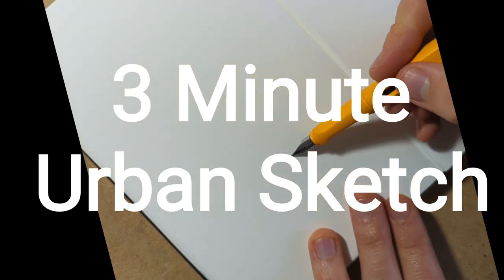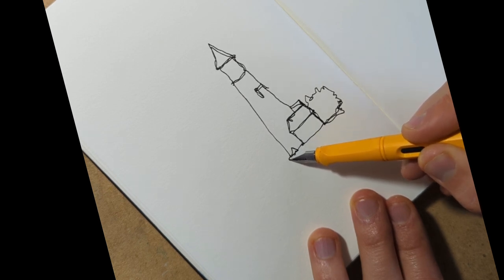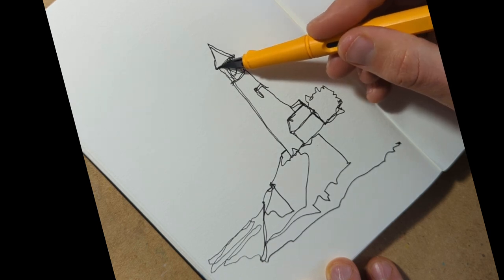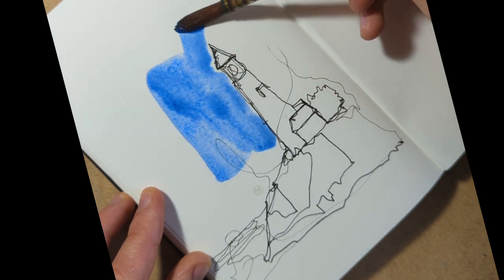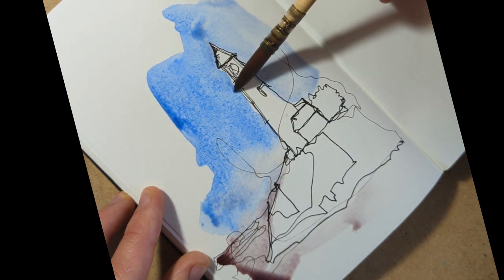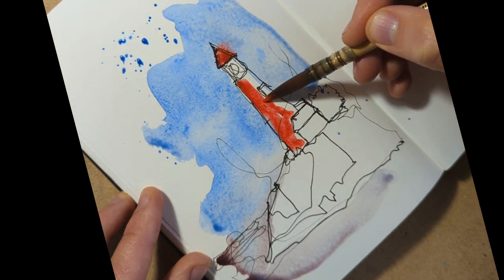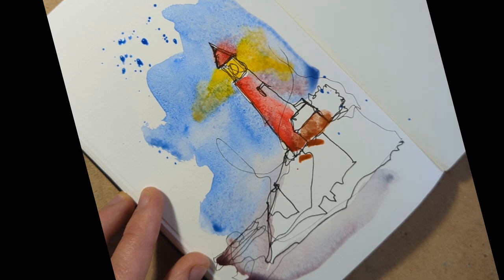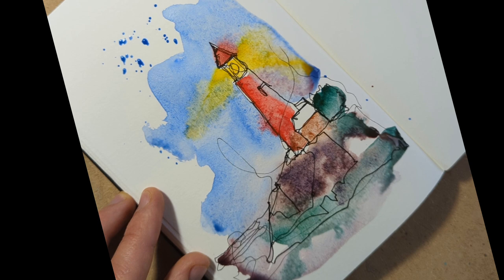3 Minute Urban Sketching - No time is too short to sketch and paint!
When I reach £1000 I'll upgrade my tutorials with a new camera and use my old camera to give an extra view point in my videos!
This sketch took me three minutes, and here it is in real time!

Producing lovely, heartwarming and fun sketches doesn't have to take all the time in the world.

it really is possible to sketch and paint quickly, and yet produce beautiful works of art that we can be really proud of.

In this real time tutorial I'll talk you step by step through my process, and hopefully inspire you to do a quick lunchtime sketch today!

join me on urbansketch.co.uk for more tutorials!